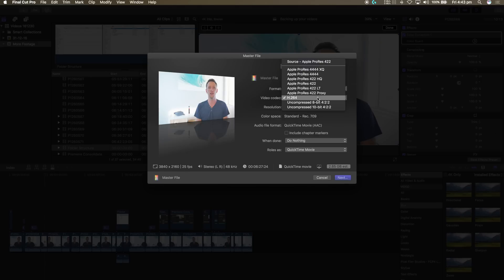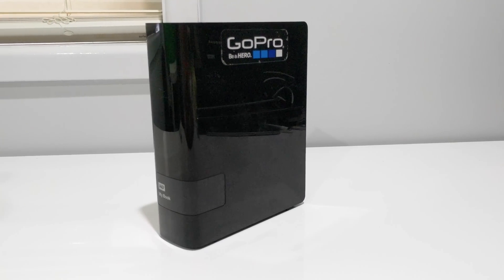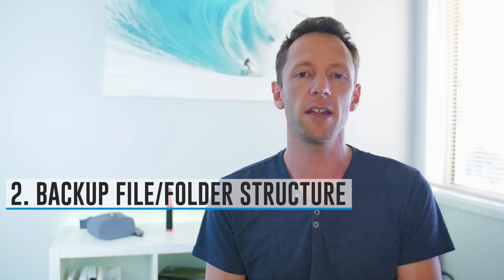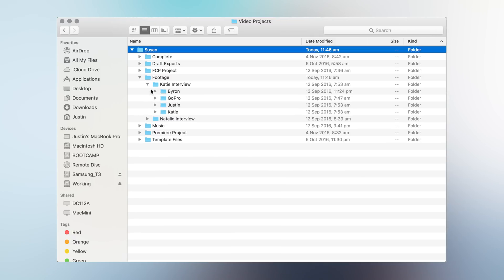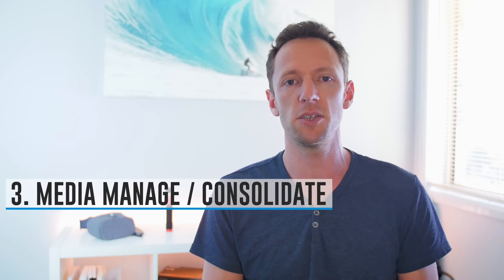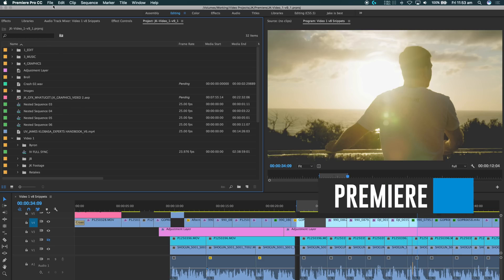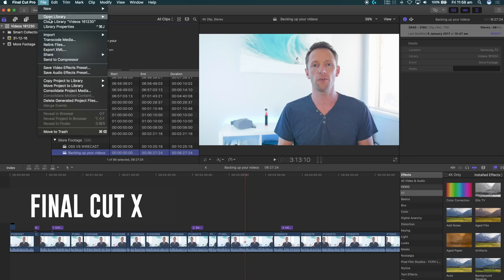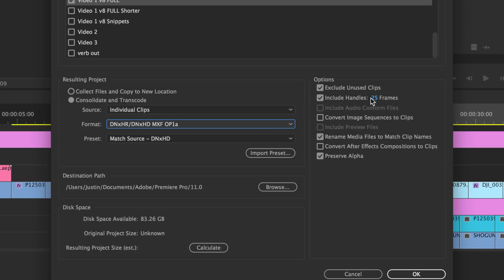How to Backup Video Projects and Archive Completed Videos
Video editing projects take up a ton of space, but it’s important to backup finished video projects and archive completed videos correctly. Here’s how to do it!

Drives I’m currently using:
- Western Digital My Book External Drive (Amazon)
- Samsung T3 SSD (while editing projects) (Amazon)

-- How to Backup Finished Video Projects and Archive Completed Videos --

Video editing projects can take up a ton of space on your drive, and if you’re producing regular video content you can run out of space very quickly!

But instead of just deleting your completed projects, it’s important to backup finished video projects correctly to prevent any headaches later on down the track…

There are a few options to do it, depending on the type of project and the likelihood you’ll need to modify the project again in future.

In this video we run through the 3 options I recommend to archive completed videos for different types of projects, ranging from regular YouTube videos all the way to professional documentaries.

--- Related Content ---

- Final Cut Pro vs Adobe Premiere: Best Video Editor?